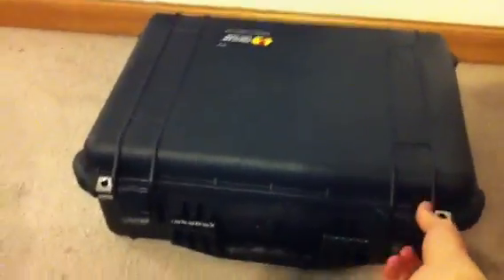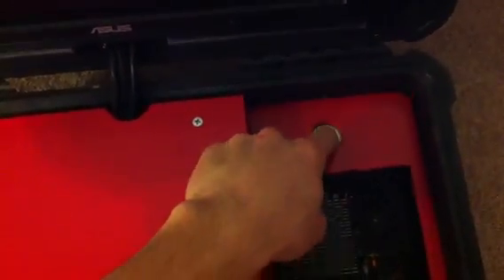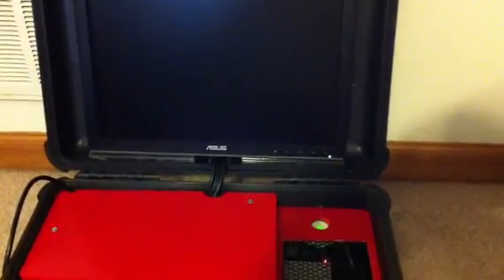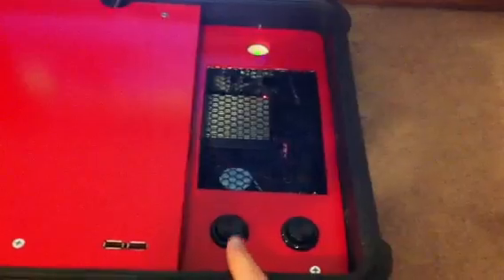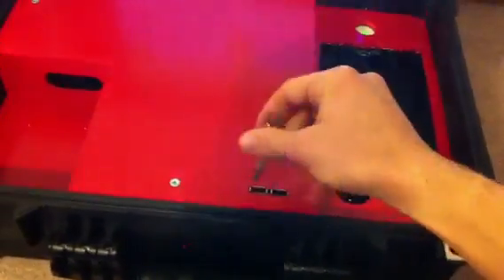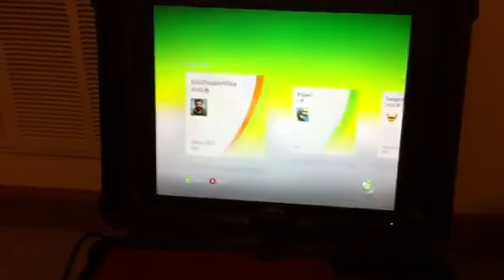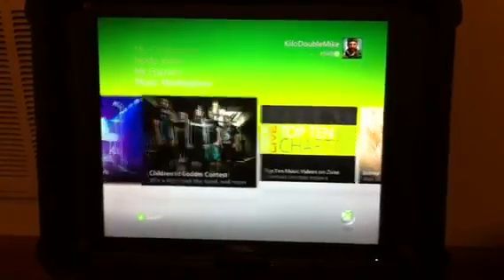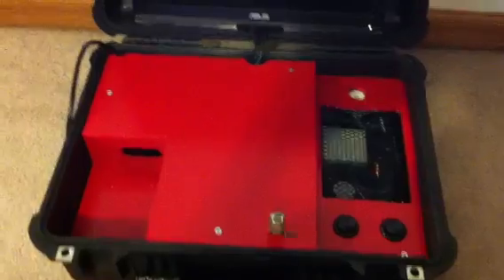Finished xbox laptop (SOLD)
It's the xbox 360 laptop in a pelican case. It is easy to take on deployments for military and it's easy to just take along if you aren't military. It has been sold.